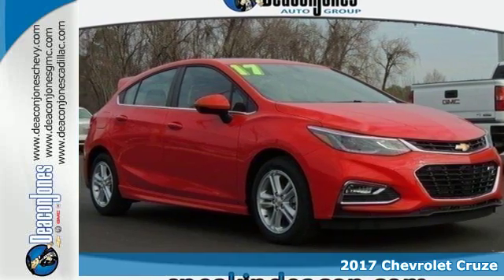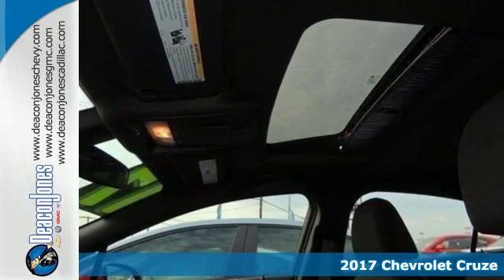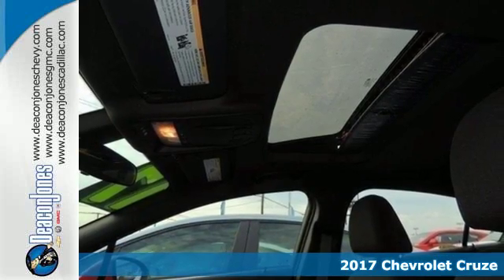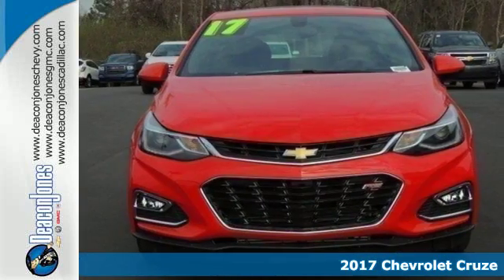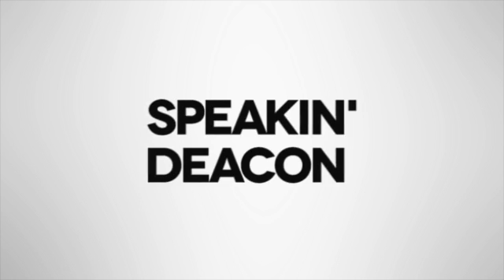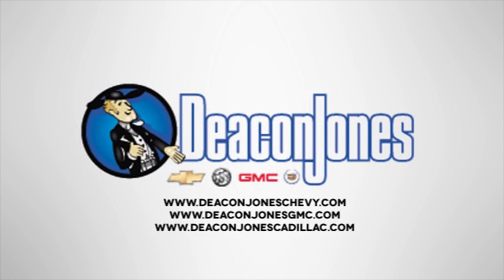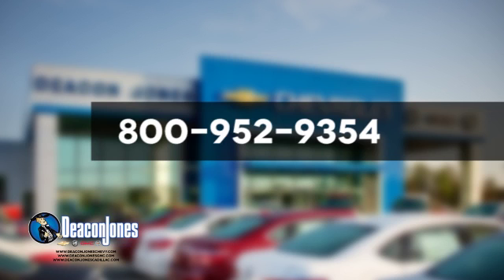2017 Chevrolet Cruze Smithfield NC Selma, NC #170439 - SOLD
Year: 2017
Make: Chevrolet
Model: Cruze
Trim: 4dr HB 1.4L LT w/1SD
Engine: 1.4L 4 Cylinder Engine
Transmission: 6-SPEED A/T
Color: RED HOT
Interior: JET BLACK
Stock #: 170439
VIN: 3G1BE6SM5HS575141
Moonroof, Heated Seats, Aluminum Wheels, RS PACKAGE, SUNROOF PACKAGE, Satellite Radio, Onboard Communications System, Turbo Charged Engine. LT trim, RED HOT exterior and JET BLACK interior. EPA 38 MPG Hwy/29 MPG City! SEE MORE! KEY FEATURES INCLUDE: Back-Up Camera, Satellite Radio, Onboard Communications System, Aluminum Wheels. Steering Wheel Controls, Electronic Stability Control, Heated Mirrors, Bucket Seats, 4-Wheel ABS. OPTION PACKAGES: SUN AND SOUND PACKAGE includes (ZLA) Technology Package [includes (IO5) Chevrolet MyLink Radio, (UQA) Bose premium 9-speaker system, (UDD) color Driver Information Center and (UMN) miles/kilometers speedometer instrumentation] and (ZLN) Sunroof Package [includes (CF5) power sunroof, (D6I) driver and front passenger illuminated vanity mirrors visors and (C93) interior ambient lighting], CONVENIENCE PACKAGE includes (ATH) Keyless Open, (BTM) Keyless Start, (KA1) heated driver and front passenger seats and (AH5) driver 8-way power seat adjuster, and (BTV) remote vehicle starter system [with automatic transmission only]; deletes (KTF) primary foldable key, RS PACKAGE includes (T43) rear spoiler, (T3U) front fog lamps, (BVG) sport body kit and (E38) RS lettering ornamentation, SPOILER, REAR, TRANSMISSION, 6-SPEED AUTOMATIC (STD), SUNROOF PACKAGE (CF5) power sunroof, (D6I) driver and front passenger illuminated vanity mirrors visors and (C93) interior ambient lighting, TECHNOLOGY PACKAGE includes (UQA) Bose premium 9-speaker system, (UDD) color Driver Information Center and (UMN) miles/kilometers speedometer instrumentation (Also includes (IO5) Chevrolet MyLink Radio. AUDIO SYSTEM FEATURE, BOSE PREMIUM 9-SPEAKER SYSTEM, KEYLESS START, KEYLESS OPEN Horsepower calculations based on trim engine configuration. Fuel economy calculations based on original manufacturer data for trim engine configuration. Please confirm the accuracy of the included equipment by calling us prior to purchase.

Address:
1115 North Bright Leaf Blvd